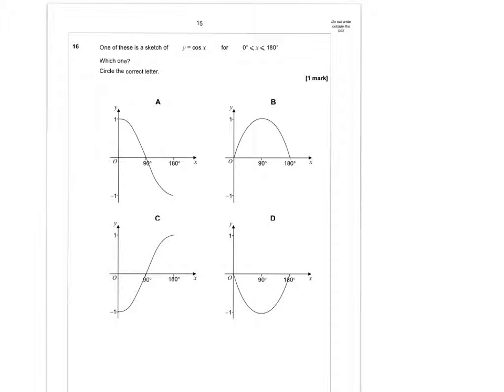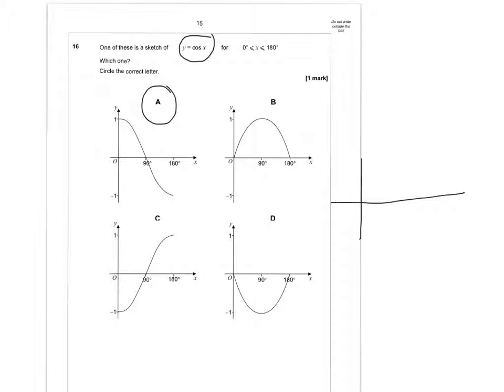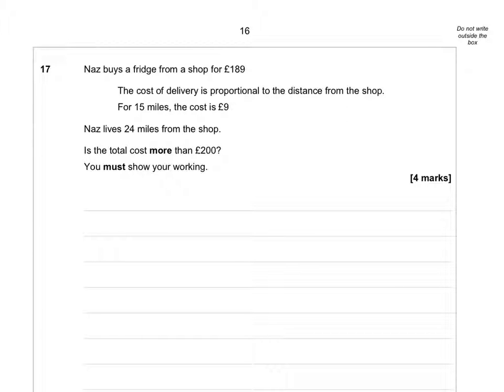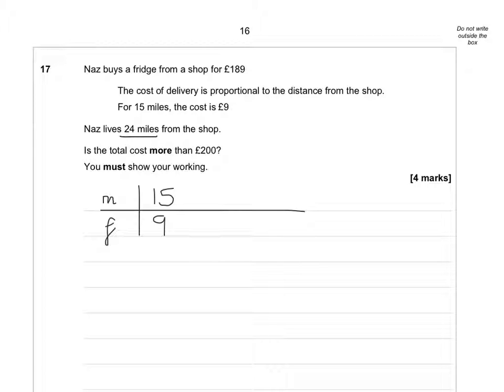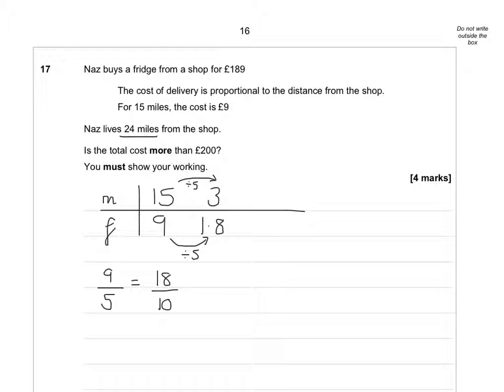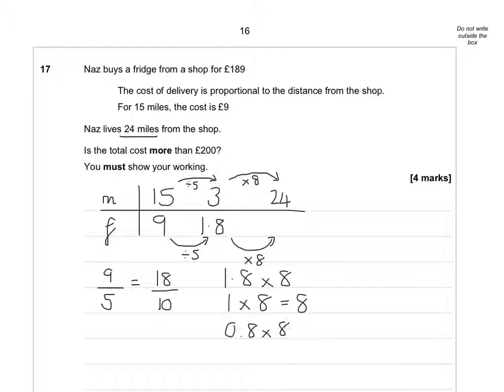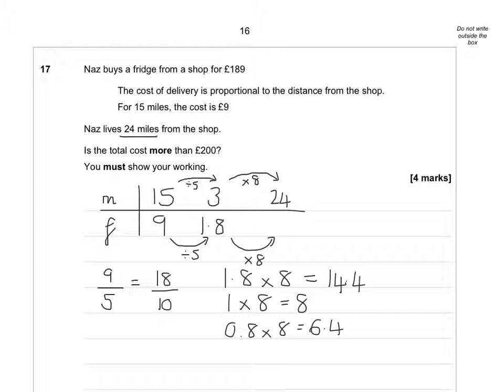H1 Q16,17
Mock 2